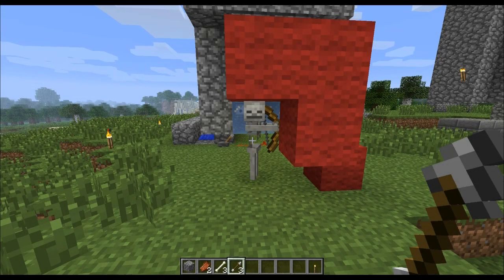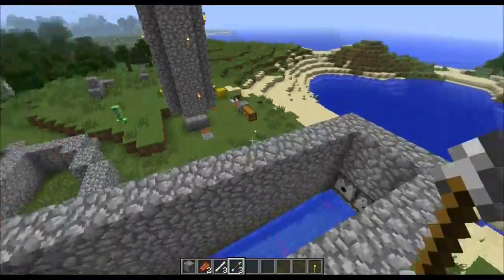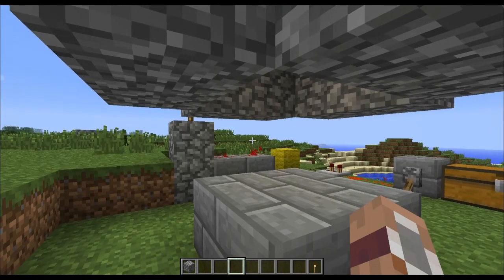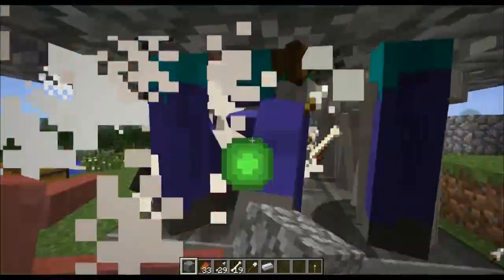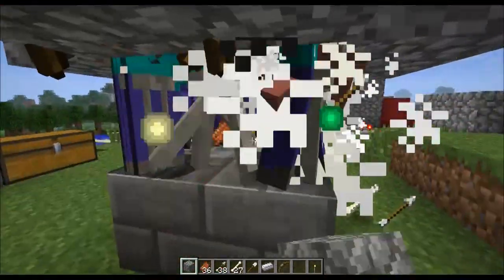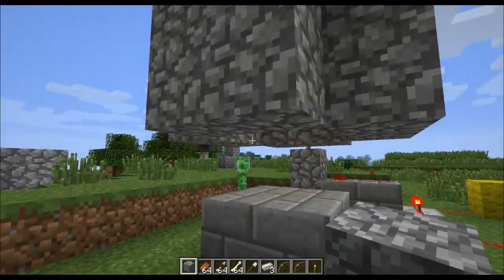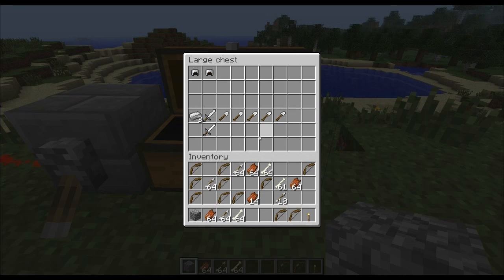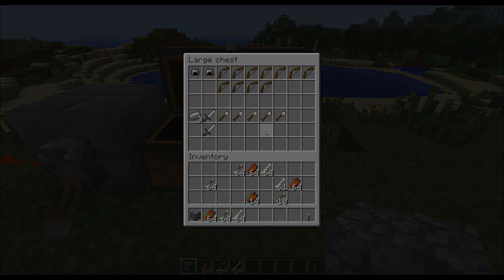Semi-Automated Rare Mob Drop and XP grinder *Creative* (Minecraft 12w06a)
*Creative Mode Only* Inspired by Luclins Rare Mob Drop test video, Meles tests out his new Rare Mob Drops grinder on Skeletons and Zombies in the 12w06a Snapshot with a semi automated device.
The obvious drawback here is that you would need access to Creative mode to get the eggs, but it can be easily adapted for a Skeleton/Zombie dungeon spawner

Krash Palisades is the proud partner of Hate Me Gaming Clan, you can visit their website

Happy Alley.mp3
GroovyBaby.mp3